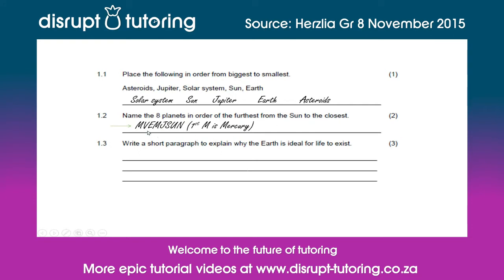#600 Our solar system